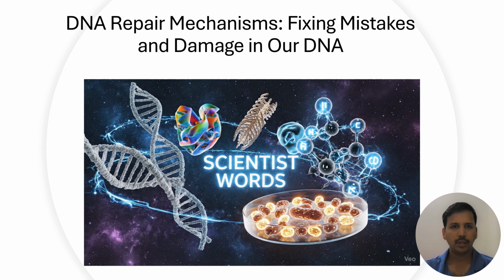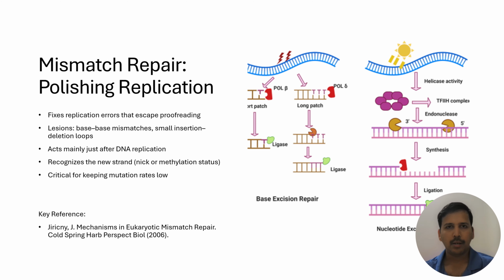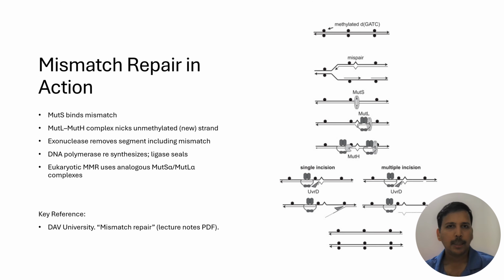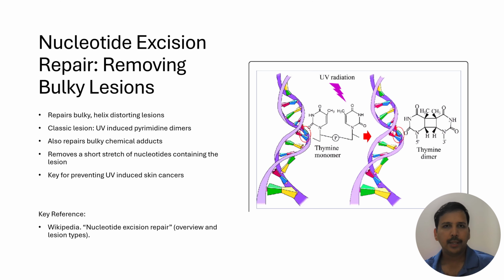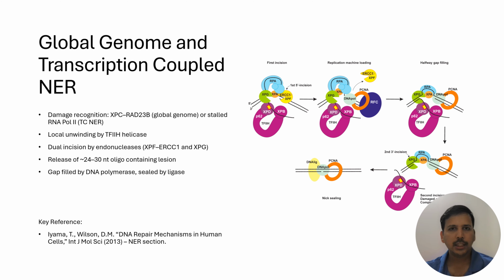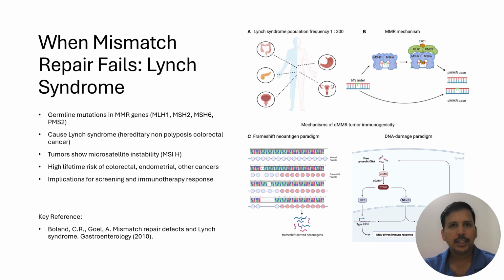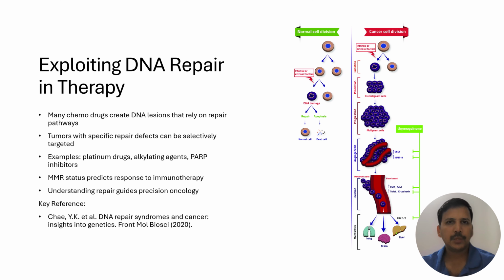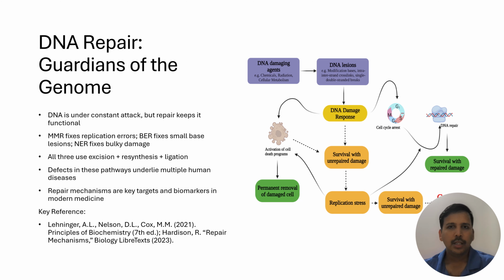DNA Repair Mechanisms Explained: Mismatch, Base Excision & Nucleotide Excision Repair Made Simple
This 15-minute visual guide breaks down how your cells fix DNA damage every single day! Learn the three major DNA repair pathways—mismatch repair (MMR), base excision repair (BER), and nucleotide excision repair (NER)—plus their clinical significance in cancer, Lynch syndrome, xeroderma pigmentosum, and precision oncology.

Perfect for MBBS, MD, USMLE Step 1, NEET PG, and other medical/biochemistry students who want conceptual clarity with real clinical connections, not just rote memorization.

What You'll Learn:

Why DNA damage is constant (thousands of lesions per day!) and how cells cope
The "cut, copy, paste" logic shared by all three repair pathways
Mismatch repair (MMR): fixing replication errors and its role in Lynch syndrome & immunotherapy response
Base excision repair (BER): removing single damaged bases like oxidized guanine and deaminated cytosine
Nucleotide excision repair (NER): cutting out bulky UV-induced thymine dimers and preventing skin cancer
How repair defects cause diseases: Lynch syndrome (MMR), xeroderma pigmentosum (NER), and cancer predisposition
Clinical applications: MSI-high tumors, PARP inhibitors, checkpoint inhibitors, and synthetic lethality

Timestamps (suggested):
0:00 – Introduction: constant DNA damage & repair overview
1:00 – The shared "cut, copy, paste" strategy
2:30 – Mismatch repair (MMR): polishing replication
5:00 – Base excision repair (BER): fixing single bad bases
7:30 – Nucleotide excision repair (NER): removing bulky lesions
10:00 – Comparison: who fixes what? (MMR vs BER vs NER)
11:30 – Clinical cases: Lynch syndrome, xeroderma pigmentosum, oxidative stress
13:30 – Exploiting DNA repair in cancer therapy
14:30 – Summary & exam takeaways